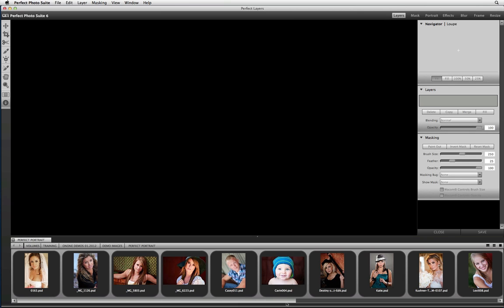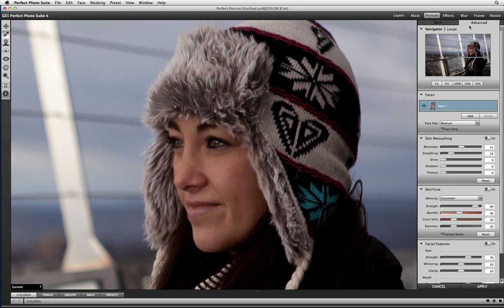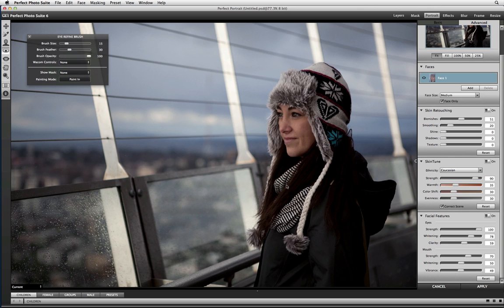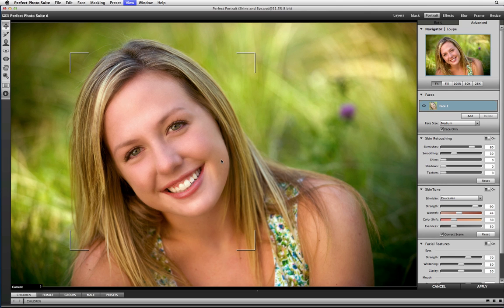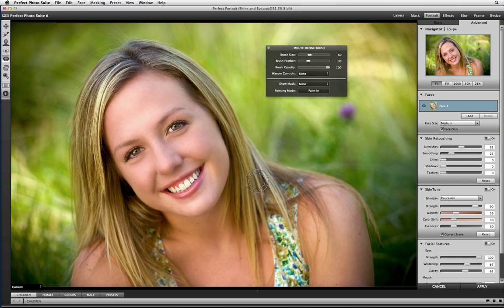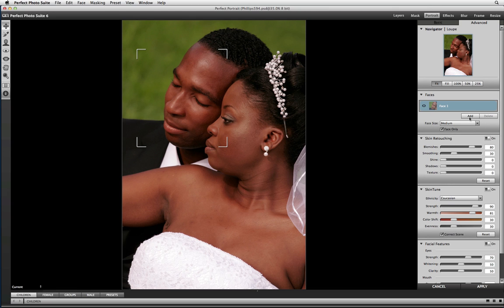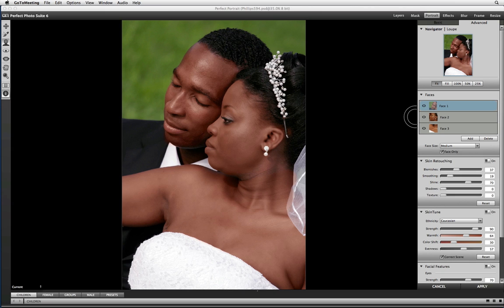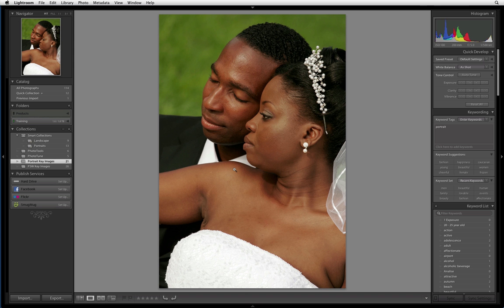A Closer Look At Portrait Retouching